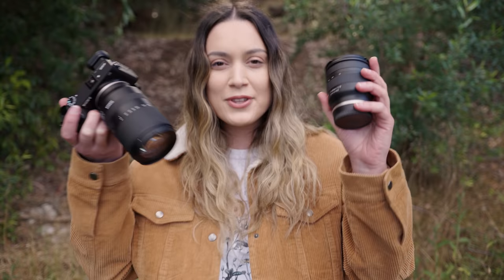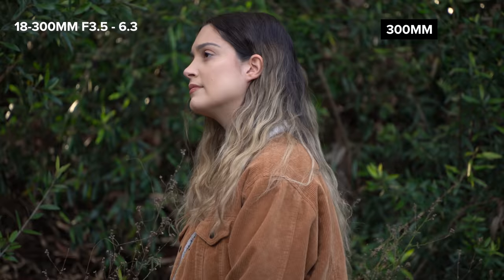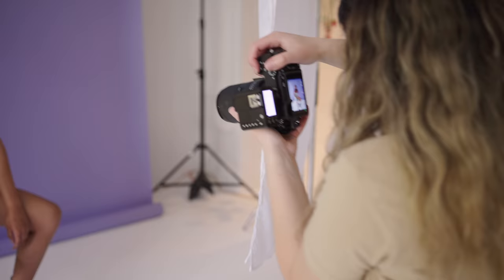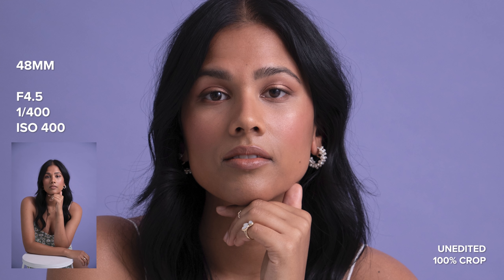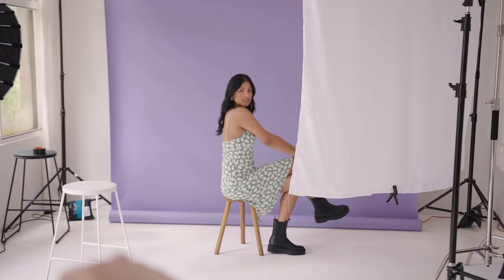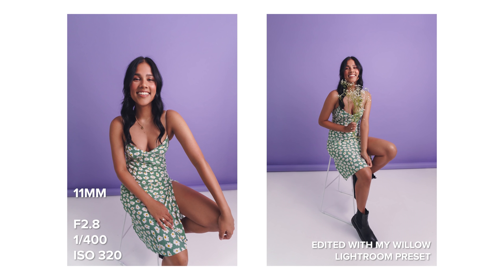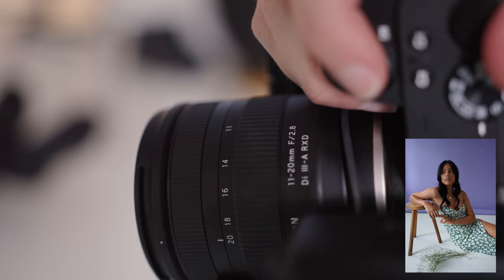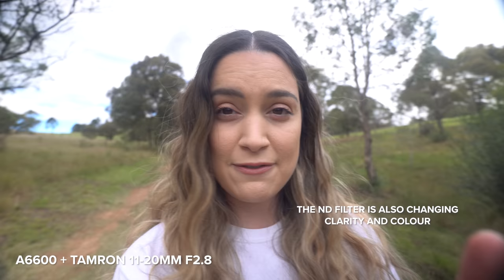Tamron 18-300mm All in One Budget Sony Lens + Tamron 11-20mm f2.8 Review on A6600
Hey everyone! Today we are checking out the superzoom Tamron 18-300mm f3.5-6.3 lens for Sony E and the wide angle Tamron 11-20mm f2.8 lens for Sony E. Both these lenses are for Sony APS-C users, so I will be testing out the photo and video quality on the A6600 throughout this video. We will be taking a look at these lenses for portrait photography in a studio, testing out the eye AF for photo, autofocus performance for video, as well as checking out how the Tamron 18-300 works for wildlife photography. Let me know what you think!

TRIPOD SETUP
Ball head
Carbon fibre legs
Centre column
Gimbal head for long lenses

LIGHTING
5 in 1 large reflector
5 in 1 small reflector
Godox AD600 Pro Flash
Godox UL150 Silent Continuous
Trigger for Sony
Strip softbox
Large round softbox
Mini dome softbox

PHOTOGRAPHY SETUP
Sony A7iii
Sony GM 35mm f1.4

AUDIO
Video Mic Pro +